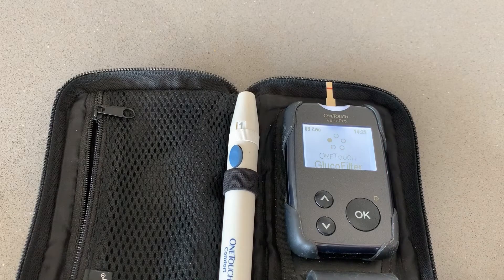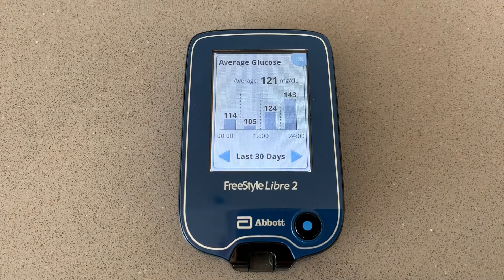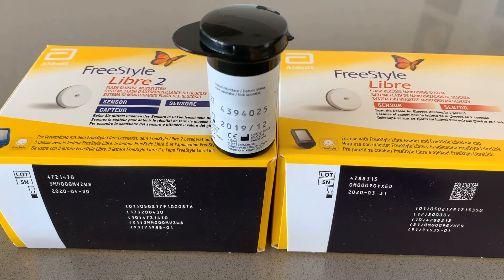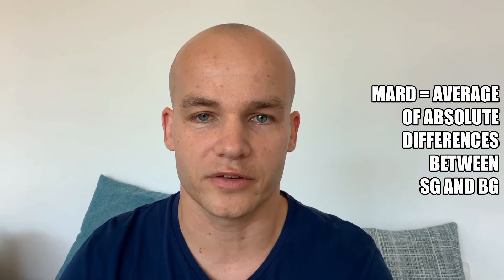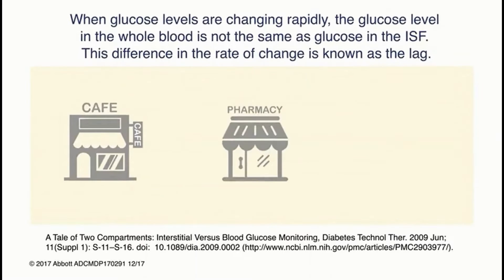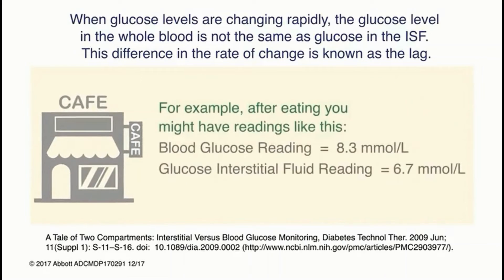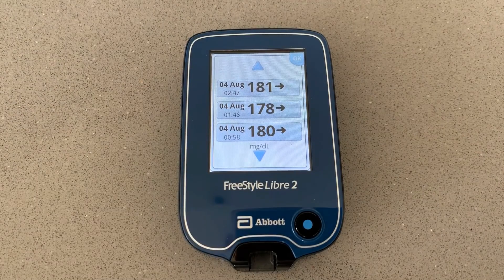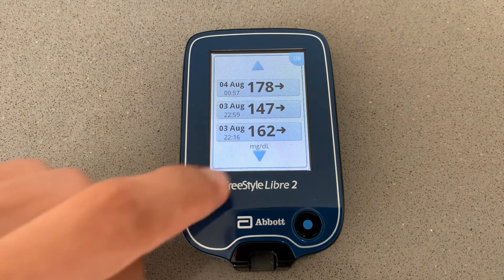Freestyle Libre 2 Accuracy Review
In this video, I share with you the results of my 4 week accuracy challenge featuring both the first and the second generation of Freestyle Libre. In the last 4 weeks I tested my blood sugar 380 times and was able to do 130 comparisons between Libre 1 and Libre 2 readings, and blood glucose readings from my glucometer. I will review the results in detail in this video.

Timestamps:
0:00 Intro
1:20 How was the accuracy test done
2:40 Theory behind analyzing the results (Mean average relative difference)
4:09 Sensor glucose (ISF) vs blood glucose
6:16 Results achieved in the 4 week challenge
9:37 Overall conclusion
11:22 Final remarks and disclaimer

10% on 4 ALL FAMILY 72 hour insulin cooler (code: typeonetalks)

Link to the spreadsheet with detailed results of all 380 blood sugar checks

Please let me know if you have any questions regarding the second generation of Freestyle Libre. I will be happy to address them in my next videos. Also, if you used Freestyle Libre 2, let us know your experiences. I really appreciate your input!

I release a video covering type 1 diabetes topics every two weeks.